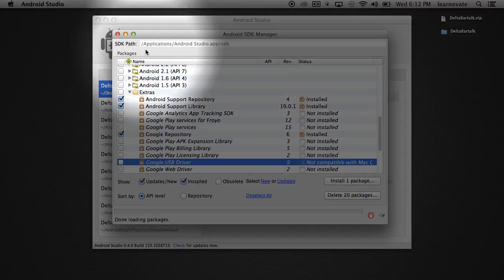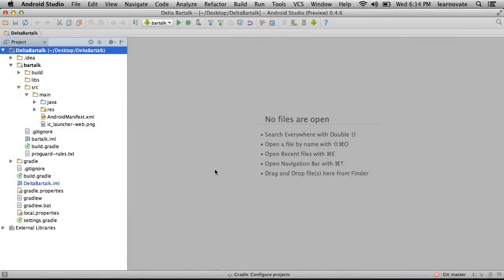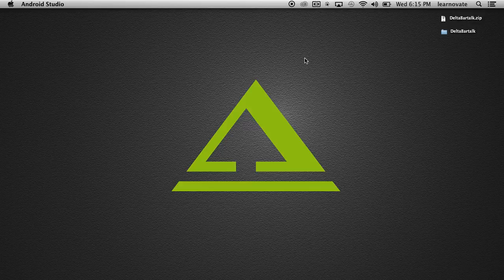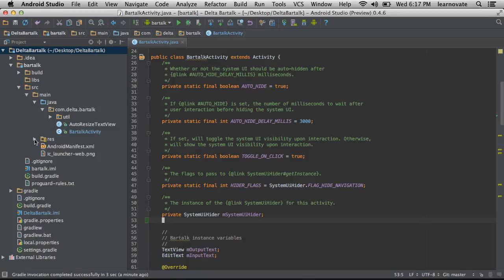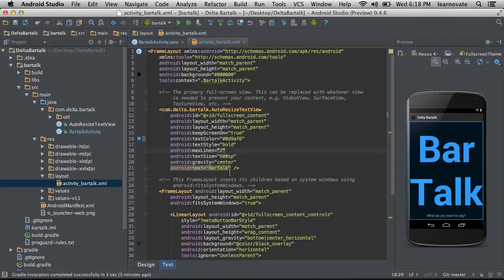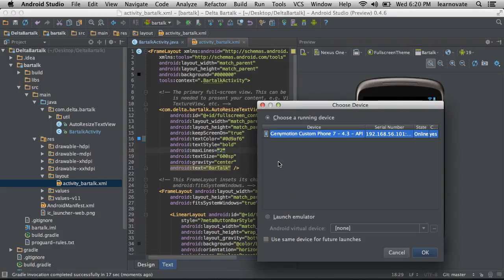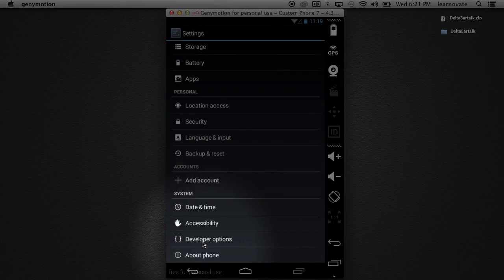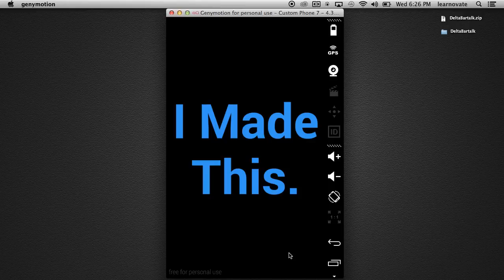006 Android Studio First Look